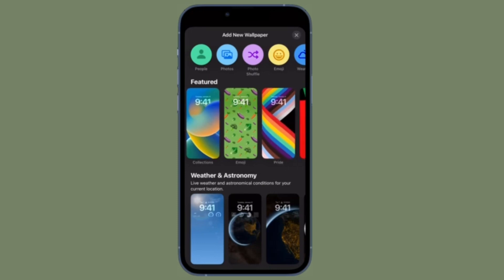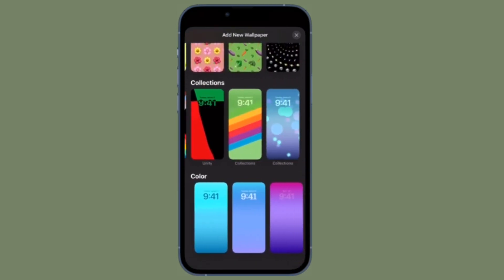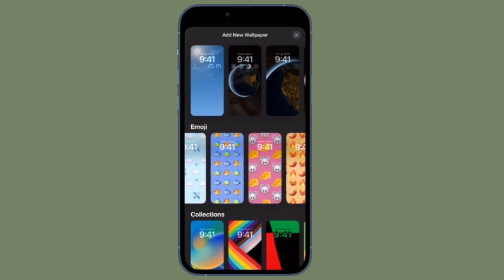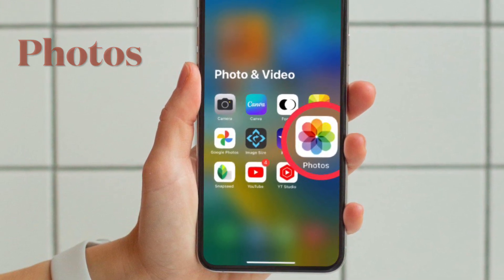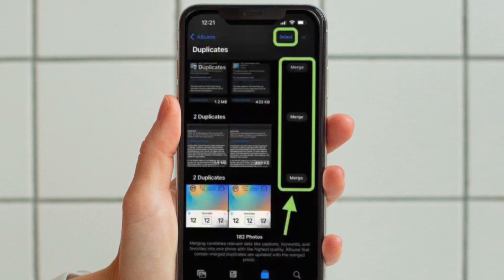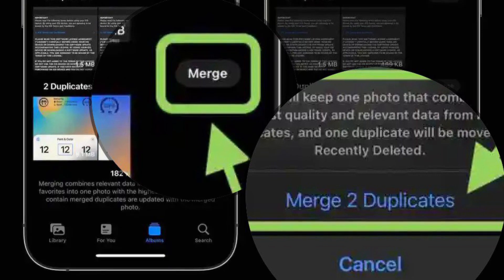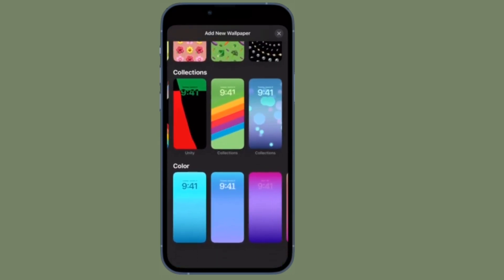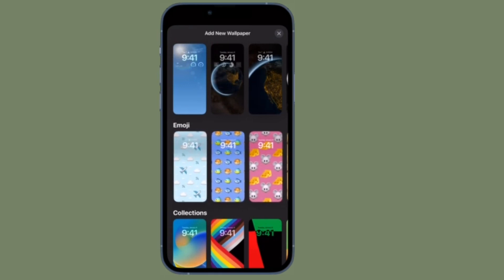How to Find and Delete Duplicate iPhone Photos in iOS 16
Here is how you can easily find and delete iPhone photos in iOS 16 or later. Let’s find out!